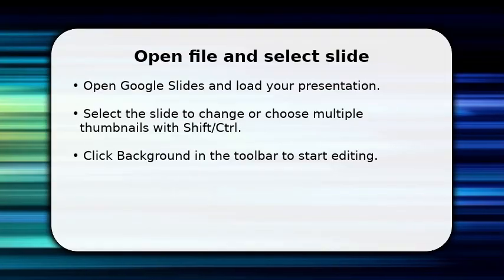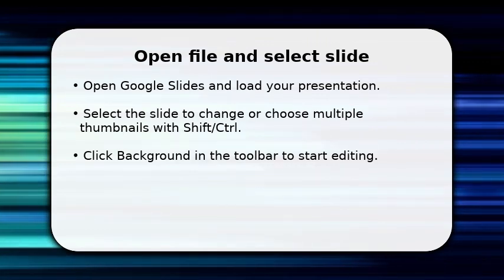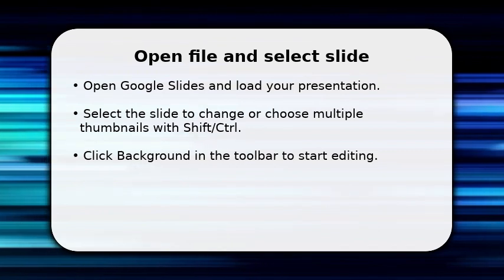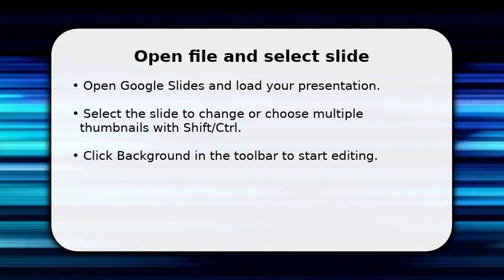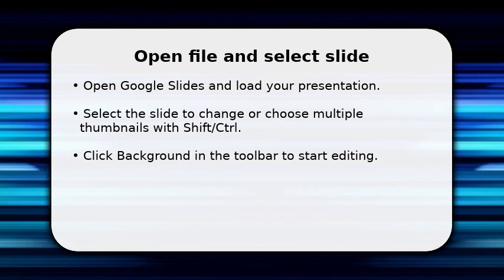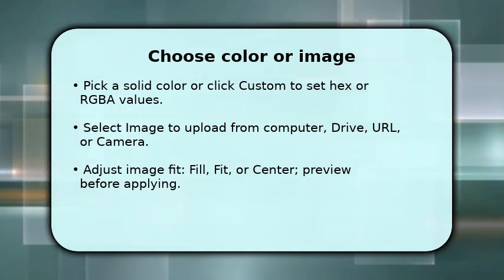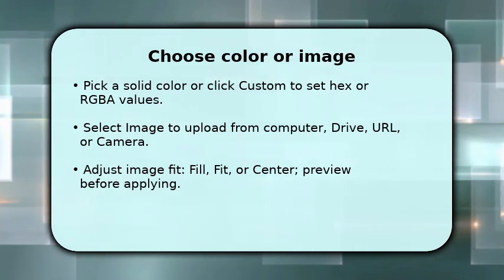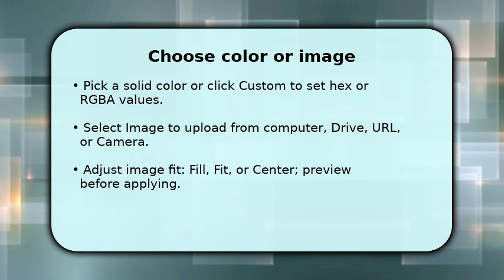How to Change Your Background on Google Slides - Step by Step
How to Change Your Background on Google Slides - Step by Step | 🔒 Surfshark VPN Deal — Stay private and secure. $1.99/mo + 3 Months Free ▸

Learn the easy steps to change your background in Google Slides. This video guide takes you through selecting a new slide layout, inserting and resizing images for customization, and applying effects like gradients or patterns directly within slides.